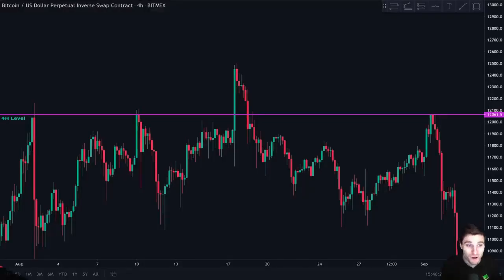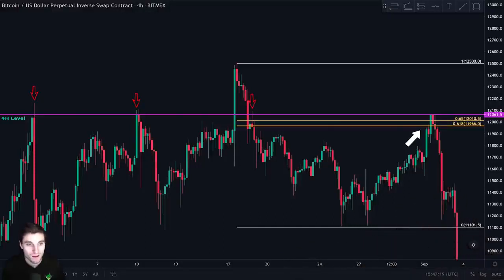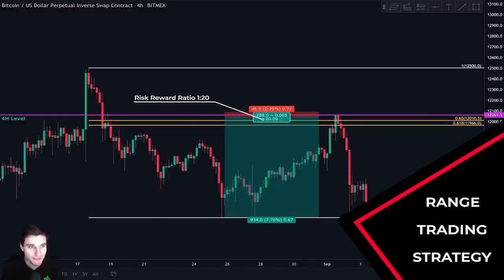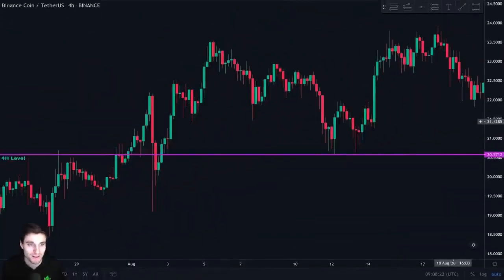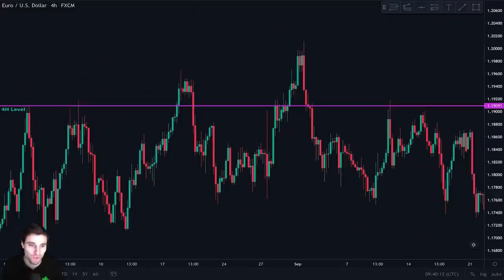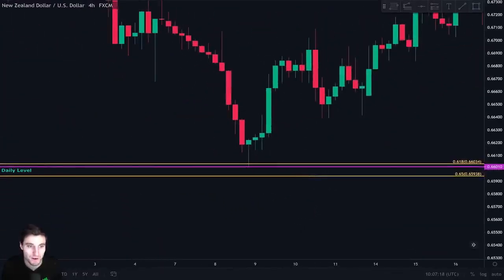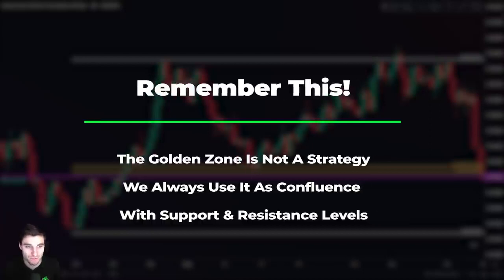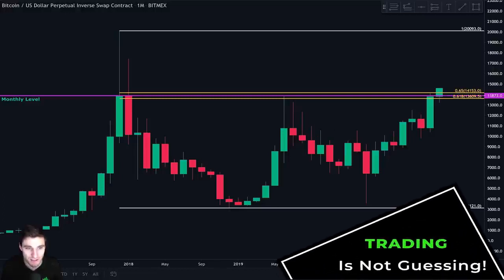Strategy for day trading and swing trading in Cryptocurrency And Forex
Watch it to learn strategy in a day and swing trading